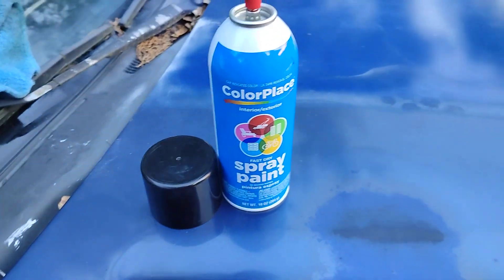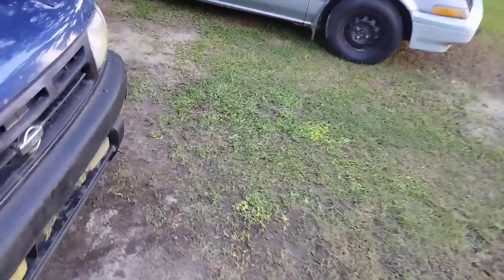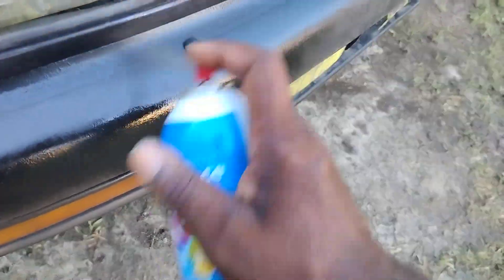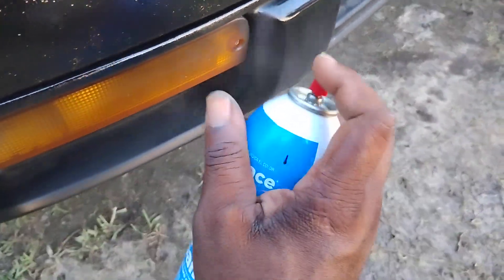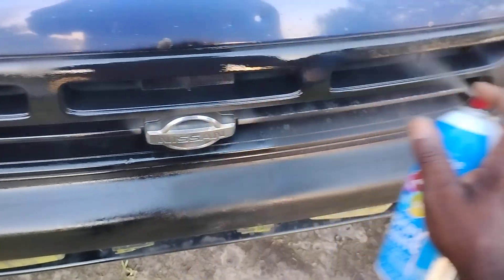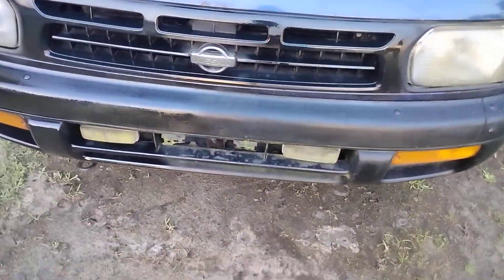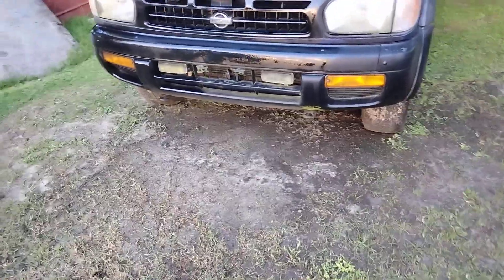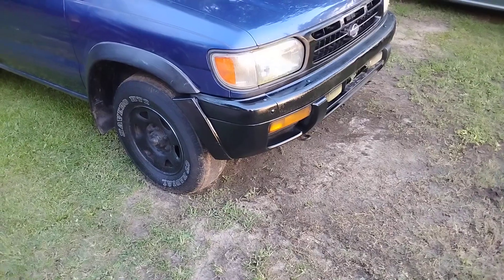Walmart color place paint use to restore faded black bumper